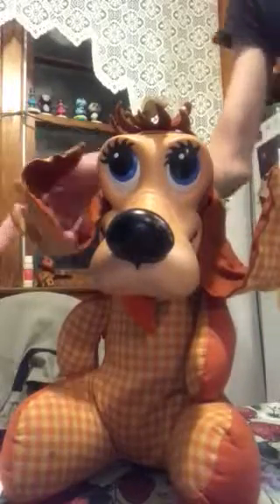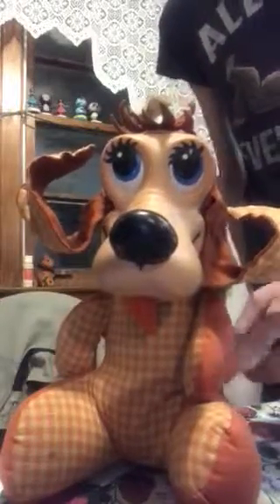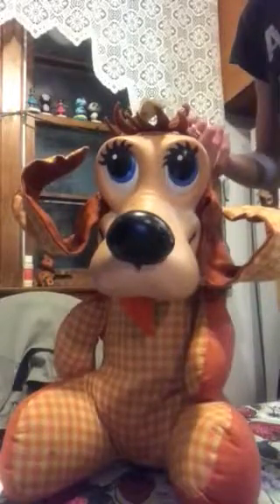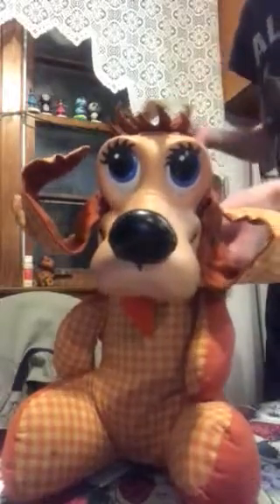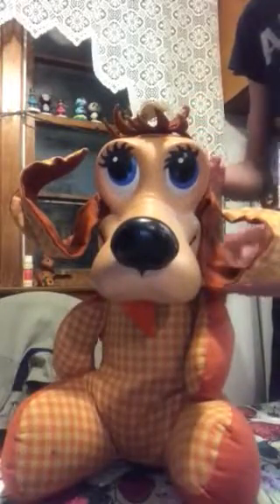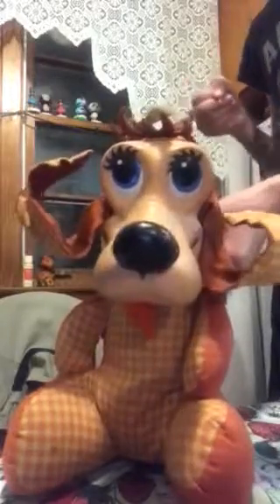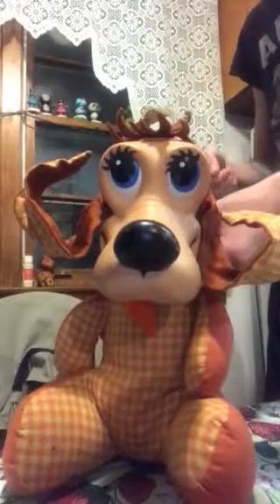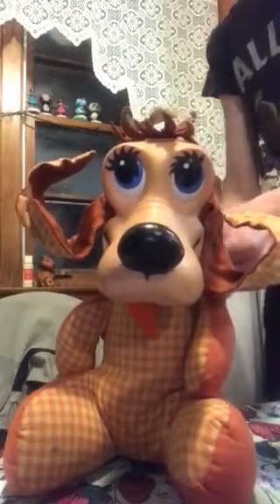Mattel pull string T-Bone dog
I repaired this for a client on eBay.
You can get your talker repaired for $25 including postage back!